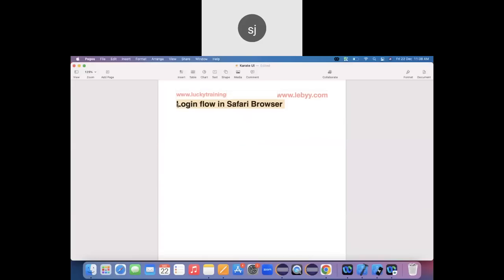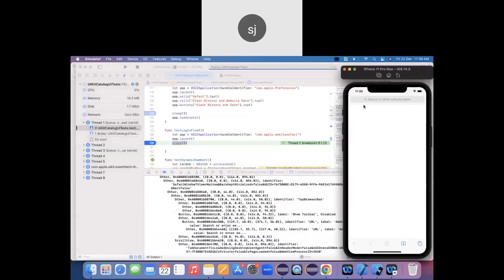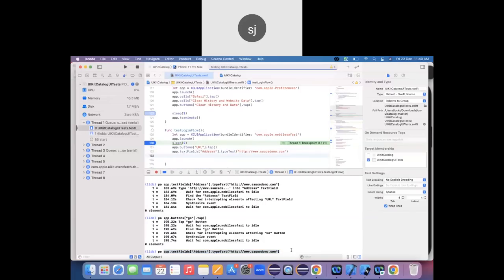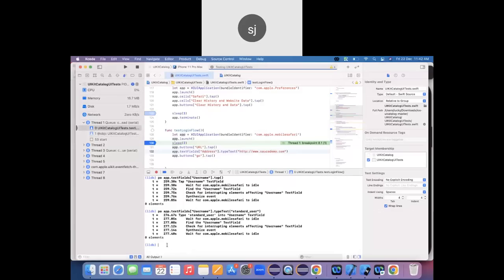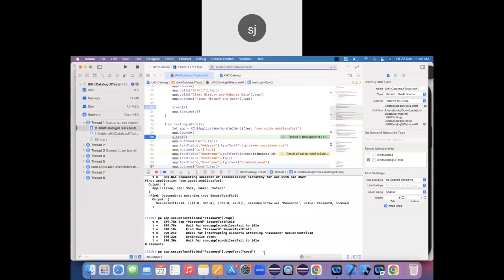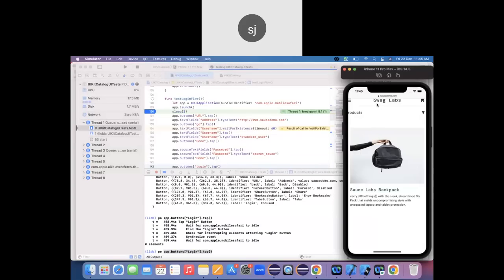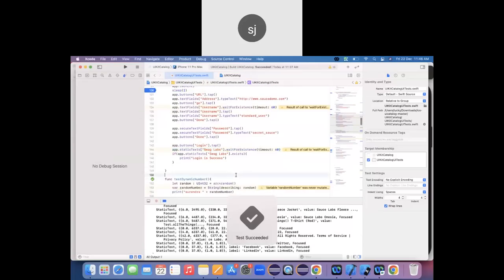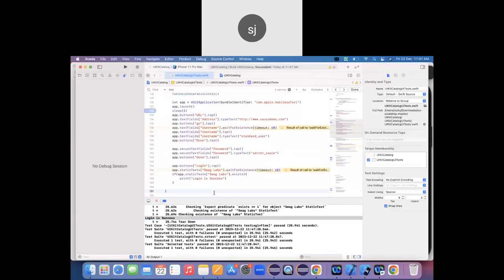Handle SauceDemo Login flow on Safari Browser | Mobile Automation using XCUITest